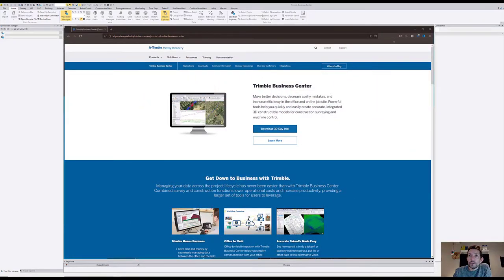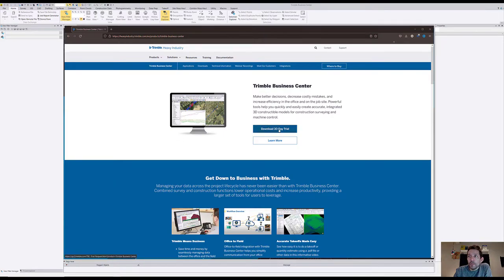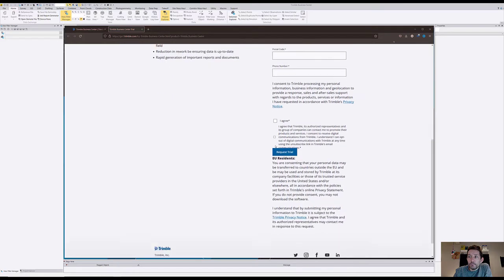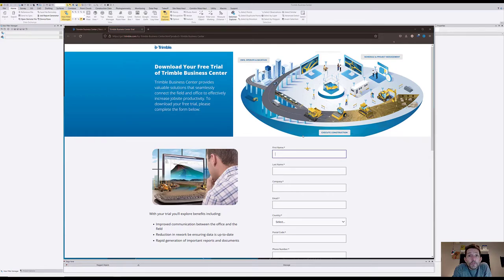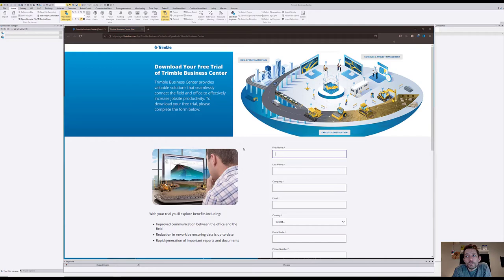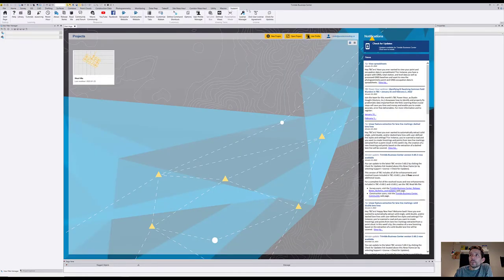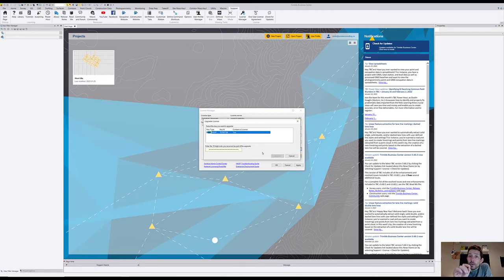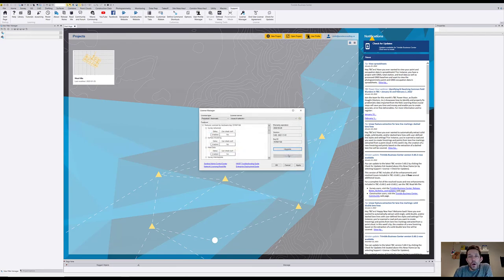Trimble Business Center - for free !